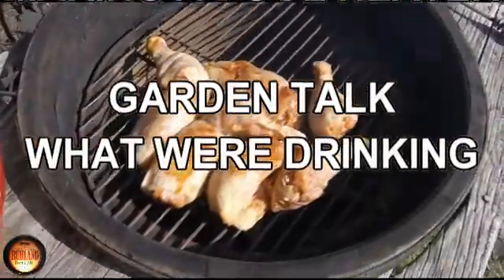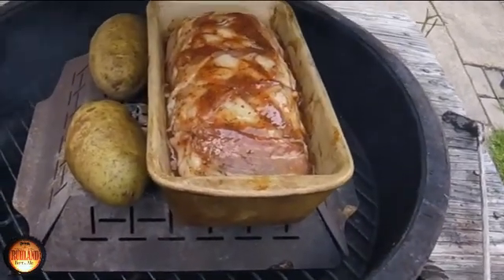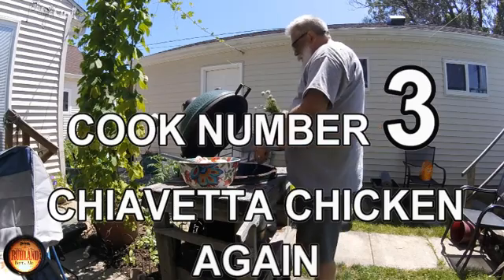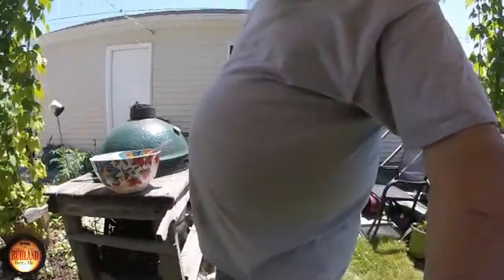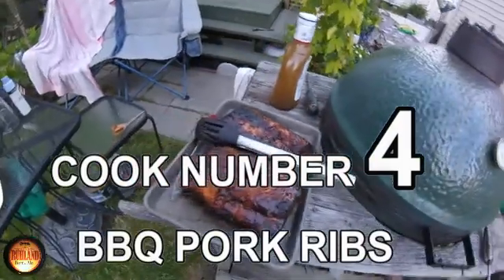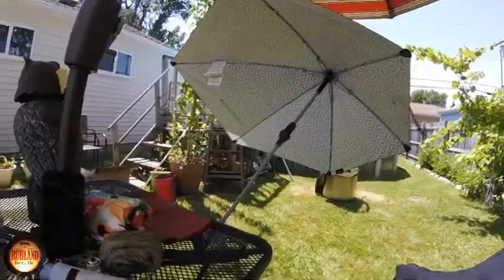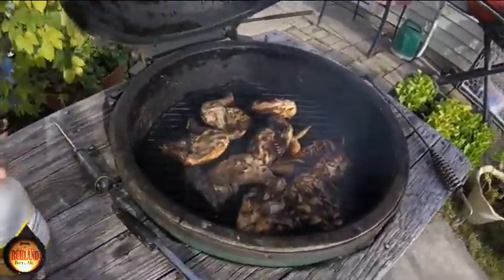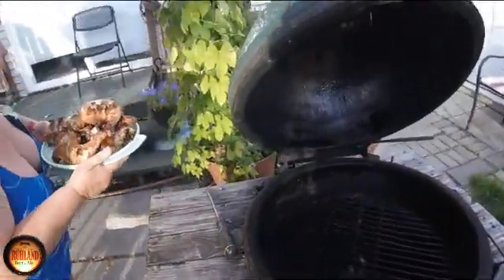5 Cooks, Hop Updates, Garden Talk, Home Made Pool Heater, Beer Talk, Lost Footage.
5 Different cooks from chicken to ribs meatloaf bbq and chiavetta chicken on the big green egg. Hop updates from 2 feet all the way to 20 feet or more. Some garden talk ,some beer talk.
Timestamps:
0:00 Intro
0:09 Chiavetta Chicken Cook Hops 2 Feet Tall.
0:53 Meat Loaf Wrapped In Bacon.
1:21 Hops Grapes Garden Talk.
1:57 Tim's Brews Wines.
2:20 Chiavetta Chicken Again,Hops 13 Feet.
3:43 Homemade Wood fired Pool Heater From Air conditioning  Coil.
4:24 BBQ Spare Ribs.
4:52 20 Feet Of Cascade Hops.
5:15 Hops More Garden Talk.
6:00 Chicken And Beer Talk, Another Empty Keg.
8:03 Lost Footage From Last Week.